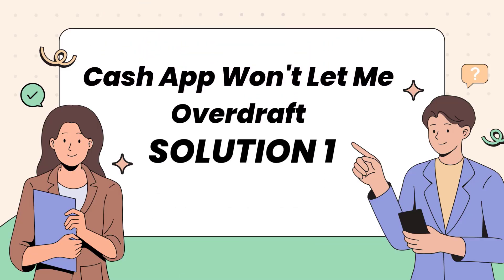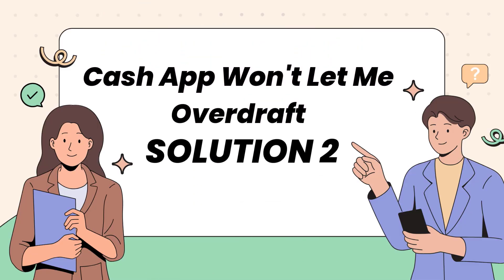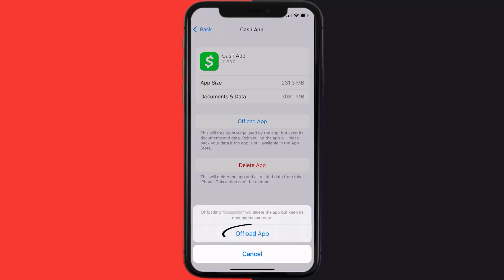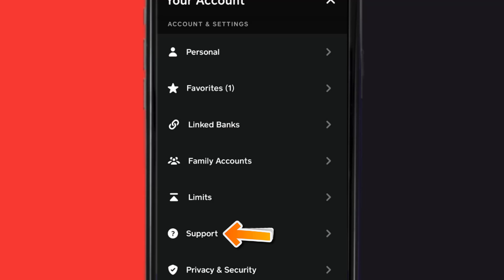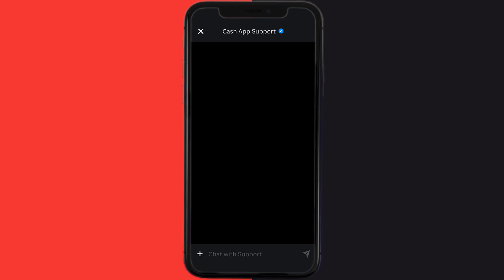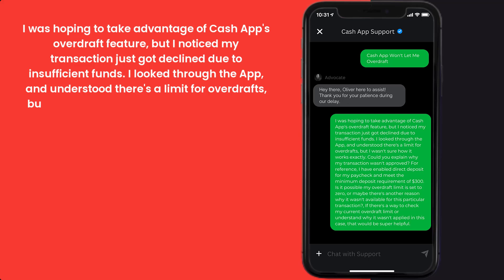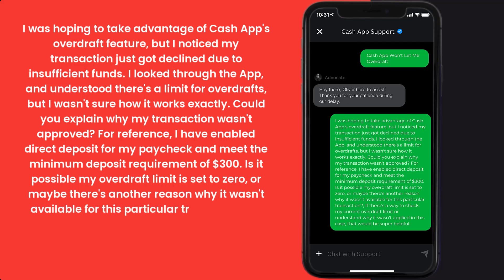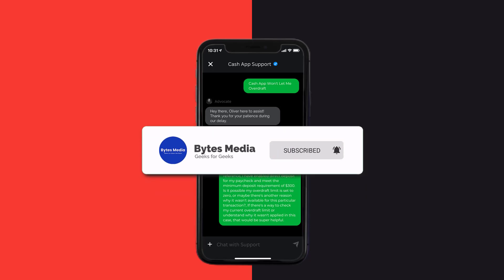Cash App Won't Let Me Overdraft: How to Fix Cash App Won't Let Me Overdraft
In this video, I'll show you How to Fix Cash App Won't Let Me Overdraft. This is the easiest and fastest way to Fix Cash App Won't Let Me Overdraft. Make sure you watch until the end of this video to find out How to Fix Cash App Won't Let Me Overdraft on Android and iPhone. These methods work on Android as well as iOS 11, iOS 12, iOS 13, iOS 15 and iOS 16. Hope you enjoy!

Video Parts:
00:00 Intro: How to Fix Cash App Won't Let Me Overdraft
00:17 1.Solution: Update Cash App
00:38 2.Solution: Clear Cash App Junk Files
01:07 3.Solution: Cash App Insider Help
02:03 Outro: Ending

How to turn on overdraft on Cash App without ATM
How to turn off overdraft on Cash App
cash app